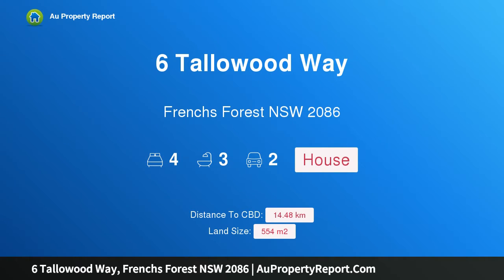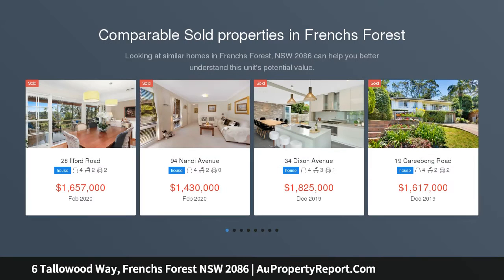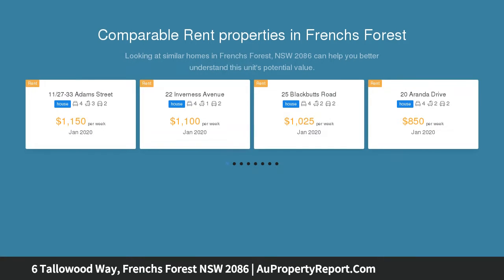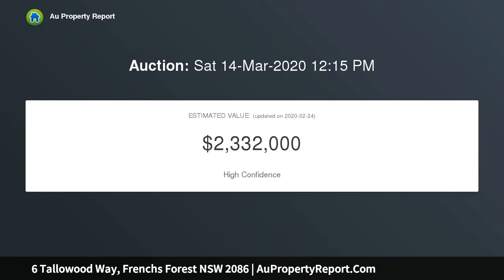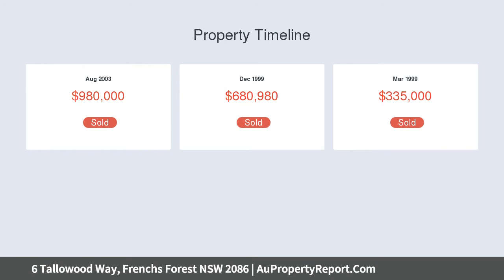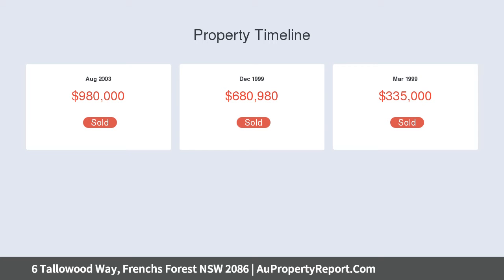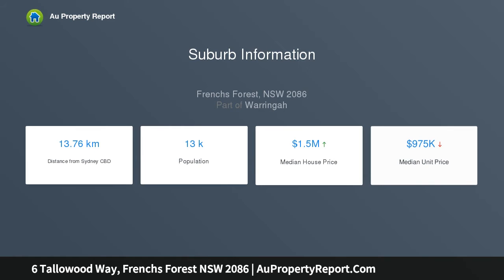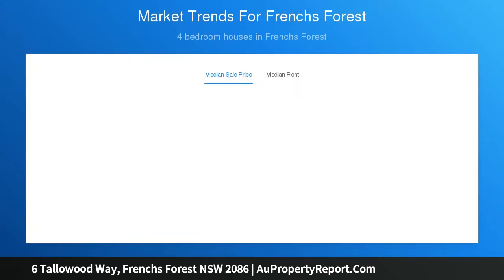6 Tallowood Way, Frenchs Forest NSW 2086 | AuPropertyReport.Com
6 Tallowood Way, Frenchs Forest NSW 2086
Property Type: house
Bedrooms: 4
Bathrooms: 4
Car Space: 2
Stunning Home With A Resort Lifestyle!